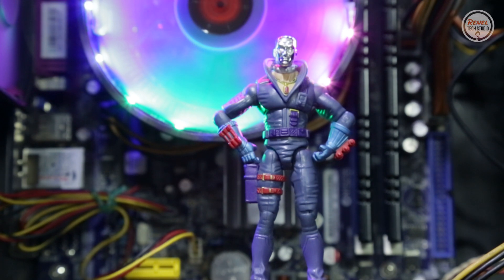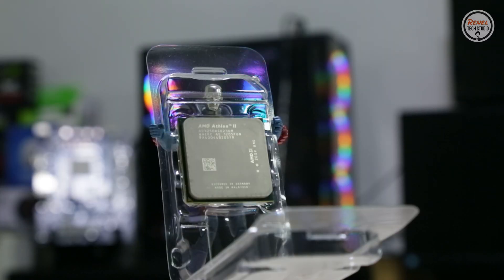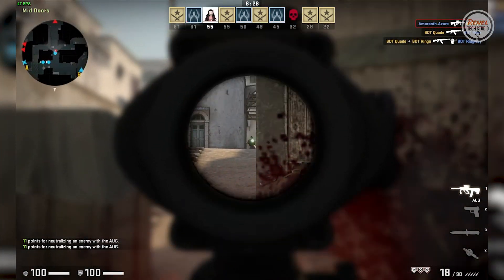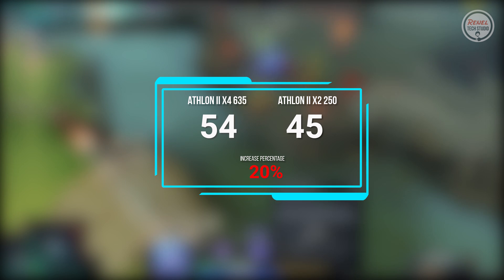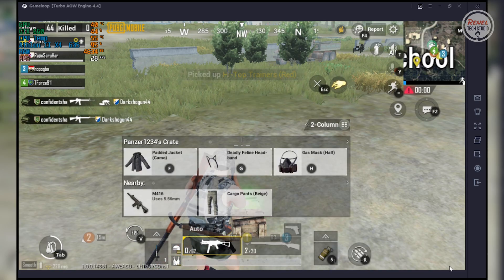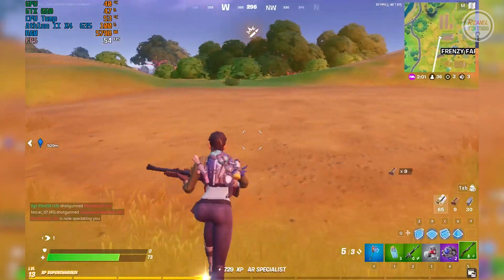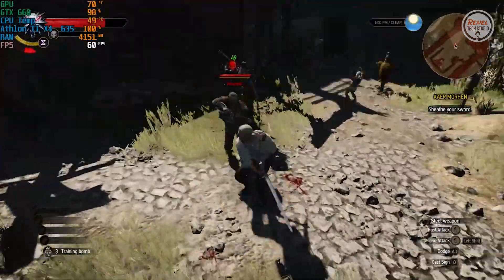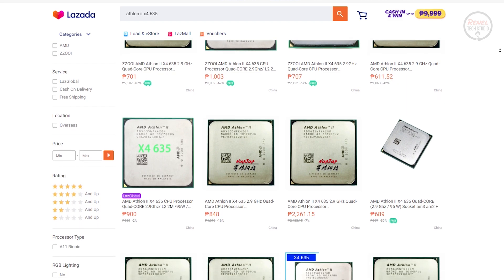AMD Athlon II X4 635 with 4 Cores & 4 Threads, will this be an upgrade option to Athlon II X2 250?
This video is the comparison base on performance between the two AMD Athlon II processor which is the AMD Athlon II X4 635 and the AMD Athlon II X2 250. Testing games and see which processor is performing better and proving that the better processor could be an upgrade option.